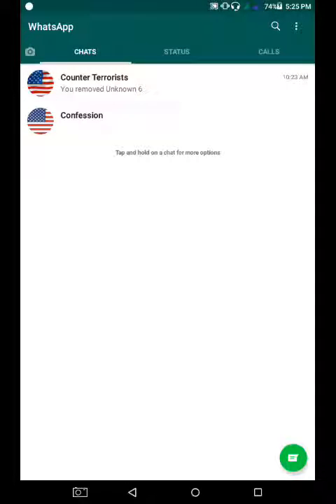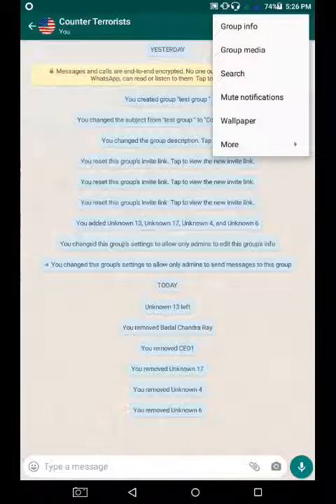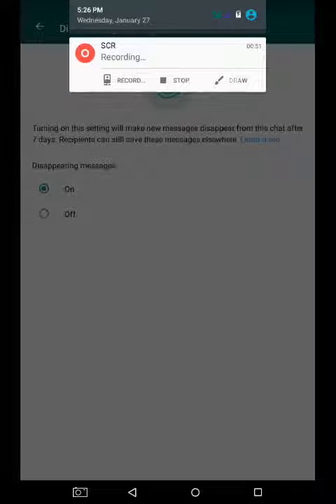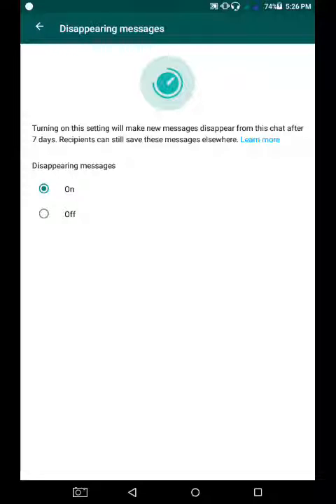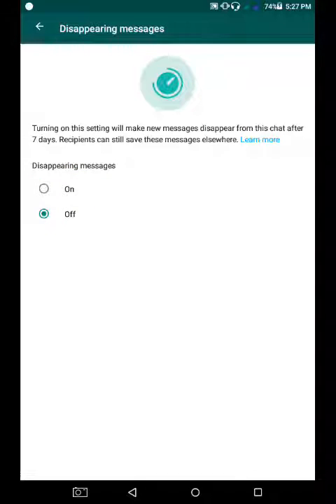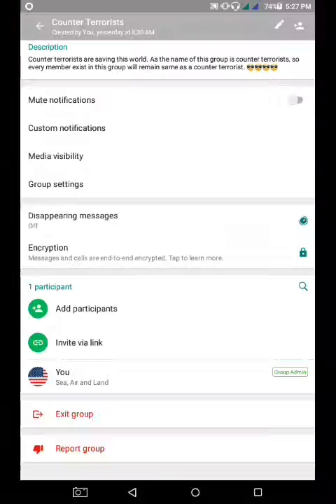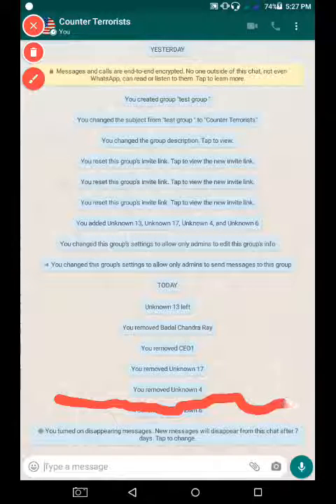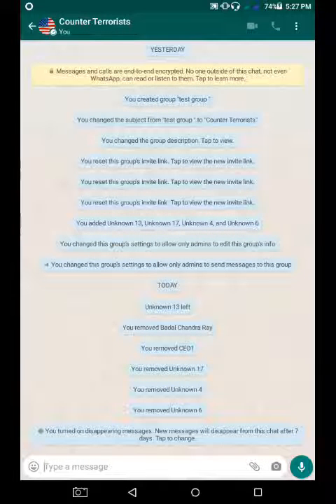How to delete WhatsApp group messages automatically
How to erase or delete WhatsApp group messages automatically.

Delete WhatsApp group messages automatically using this settings. In the top right corner click three dots and then group info. Then media visibility. You have to click the option called on. This is off by default. But click on.

Turn that option to on to do that.